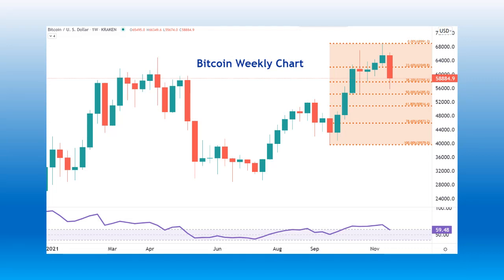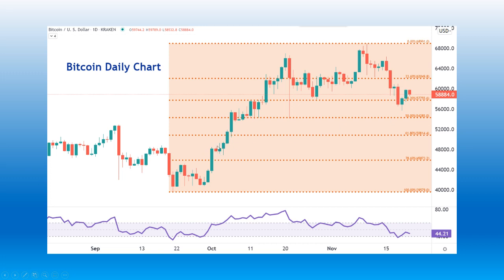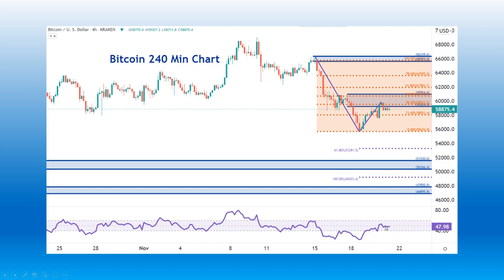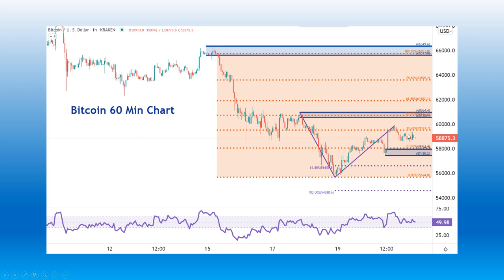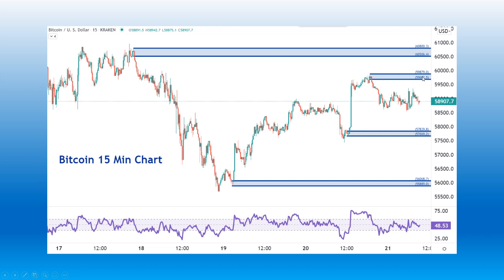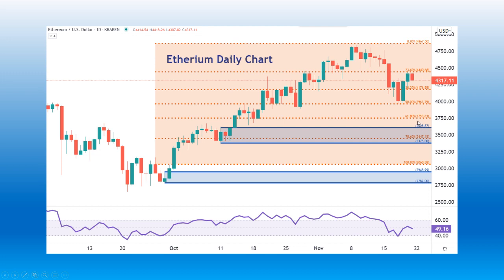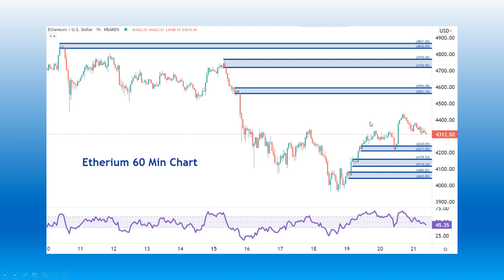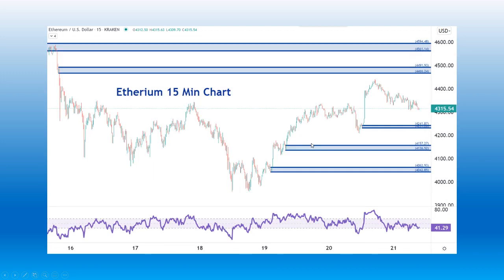11-21-21 Bitcoin and Etherium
My weekly analysis view on the Bitcoin and Etherium. This is just my observation and opinion of the markets and is not a recommendation or advice. I am not telling you to buy, sell, or hold any specific security.